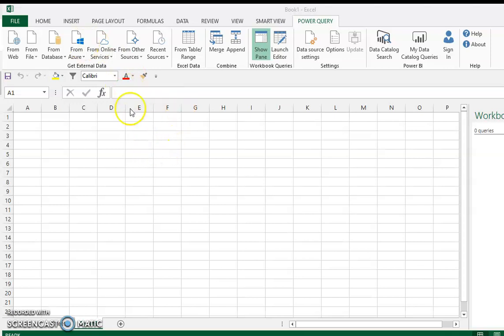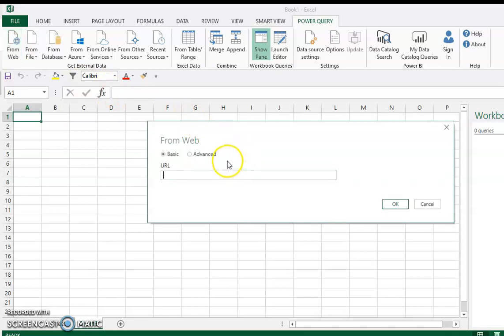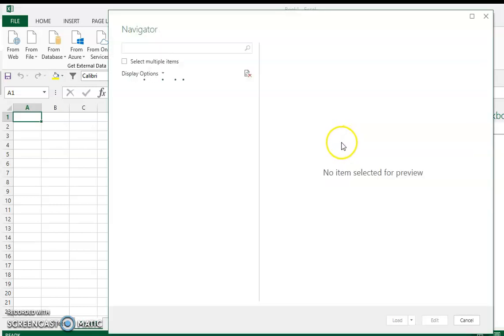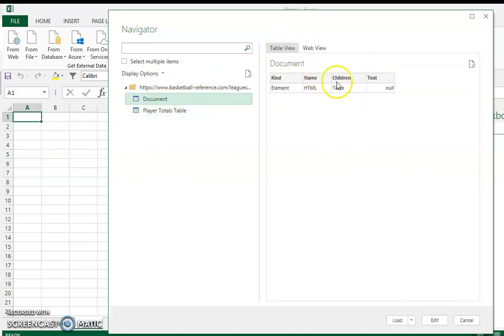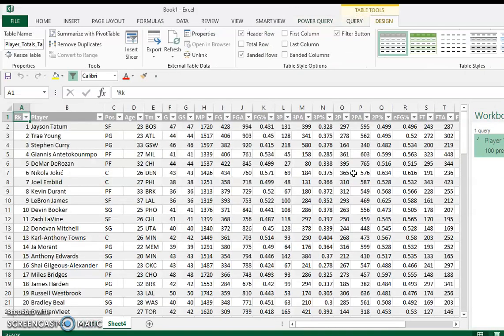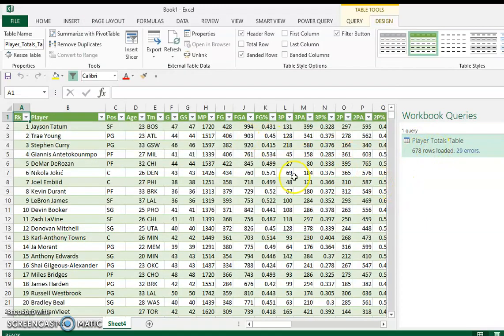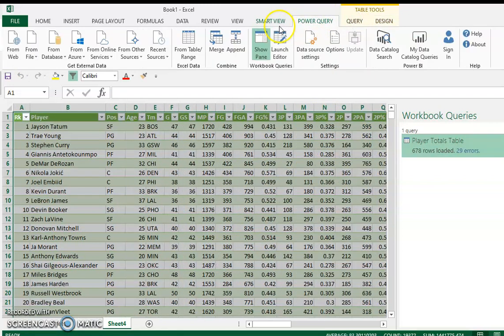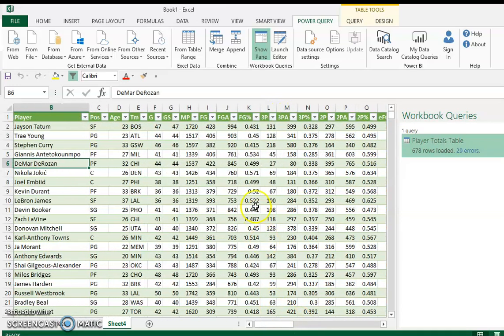Excel DIY: Web Query in 3 Min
This video will show you how to connect to a web query in 3 min! I use this all the time to pull NBA stats for daily fantasy sports, but this can be used for many other applications.